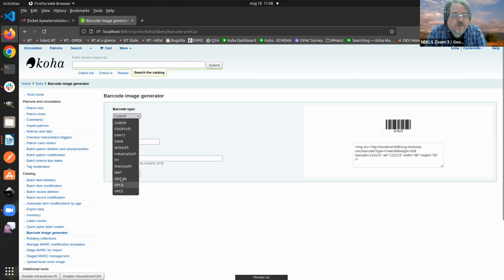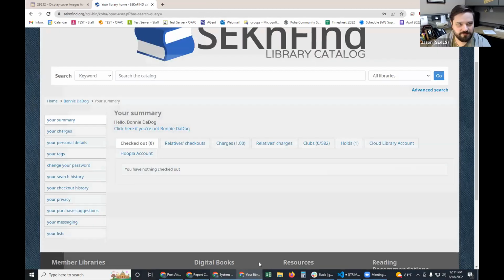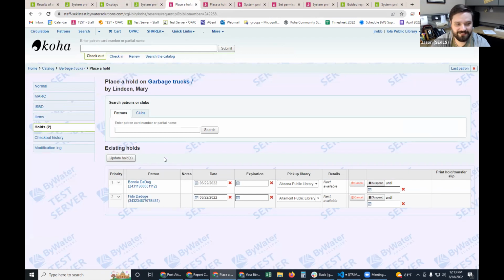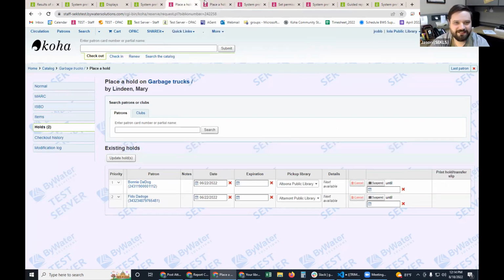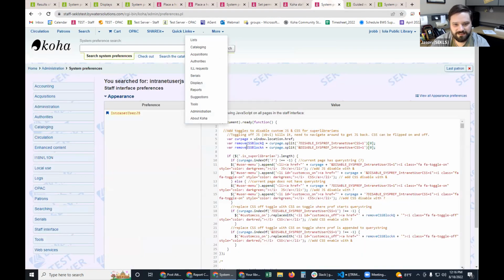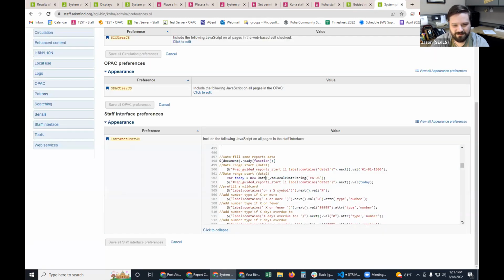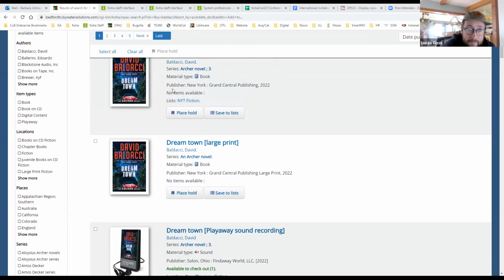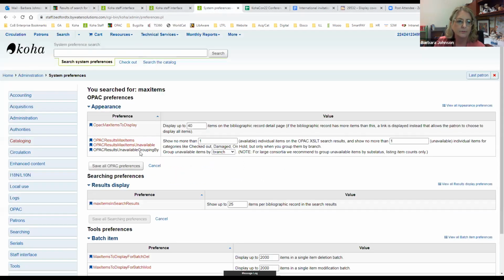Web Development Special Interest Group - 8/18/2022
00:08:56 Barbara Johnson
00:23:49 Jason (SEKLS)
00:24:00 Jason (SEKLS)
00:26:58 Lucas Gass
00:31:16 Jason (SEKLS)
00:33:06 Barbara Johnson